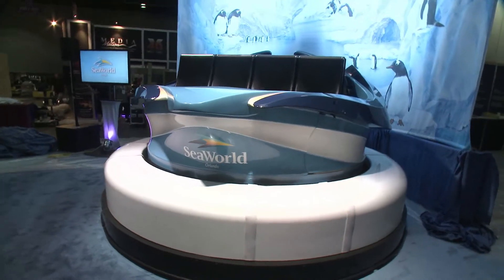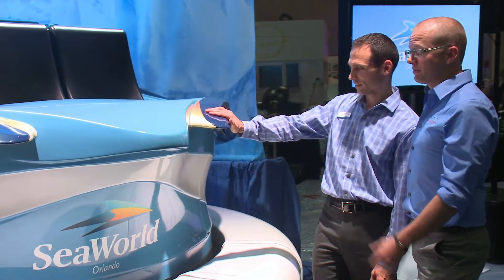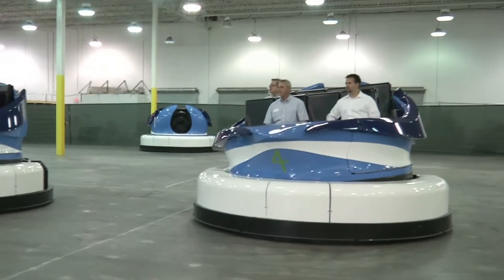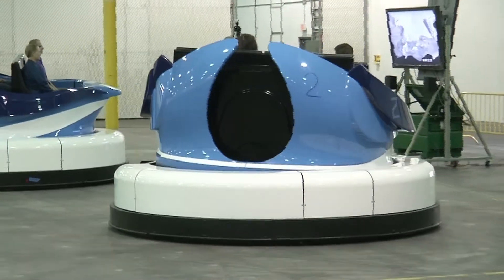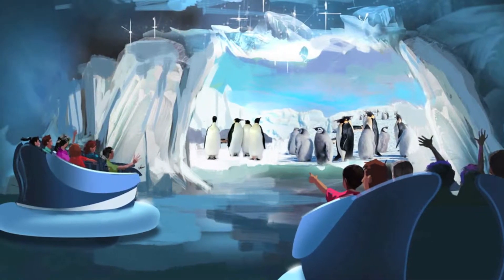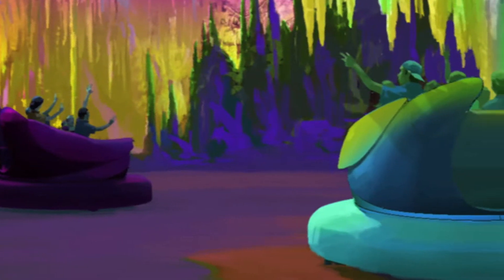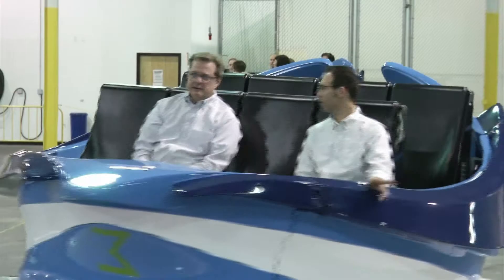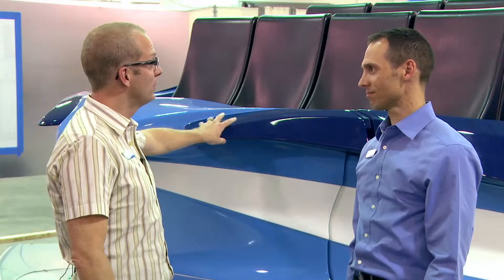Behind the Freeze, part 4